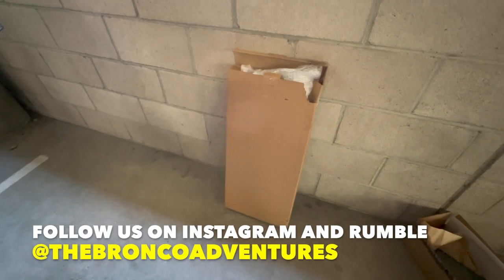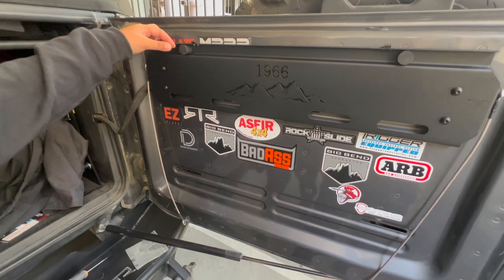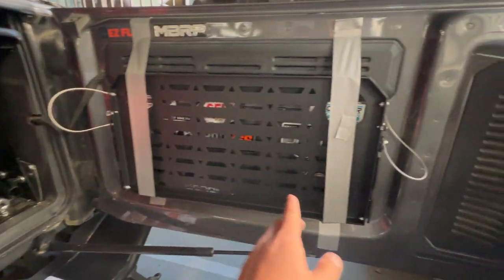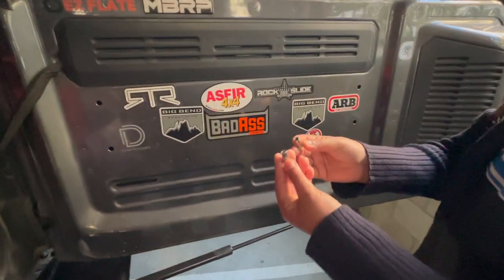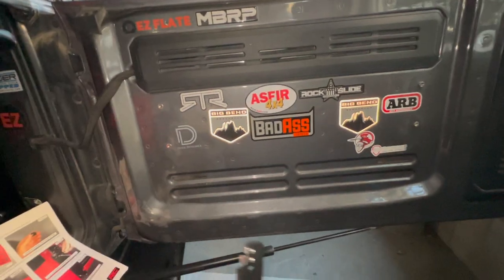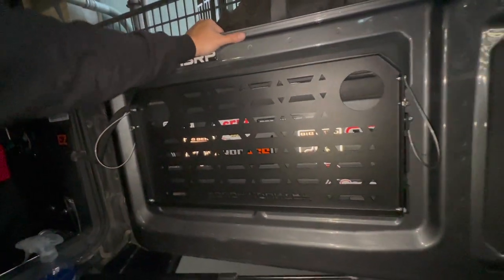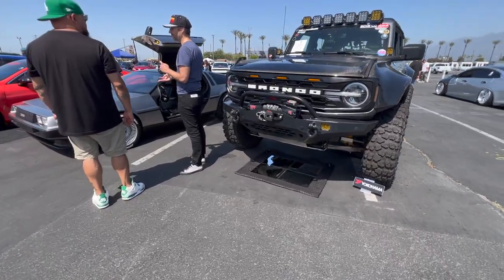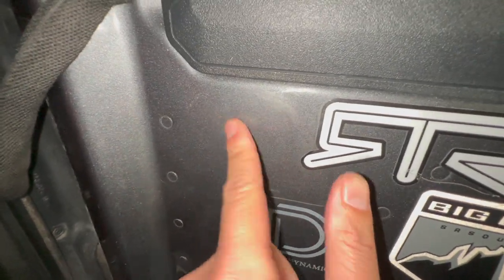MOST AFFORDABLE BRONCO TAILGATE TABLE | The Bronco Adventures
RUMBLE PAGE:
thebroncoadventures